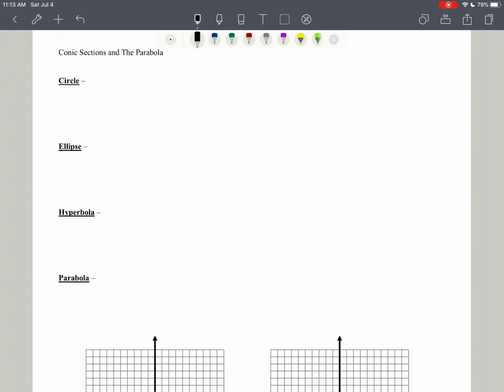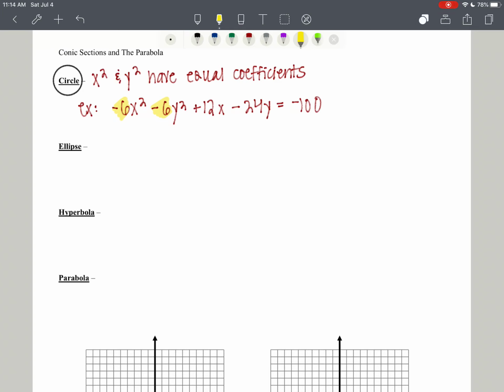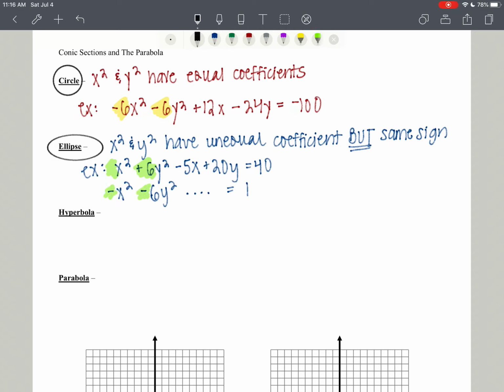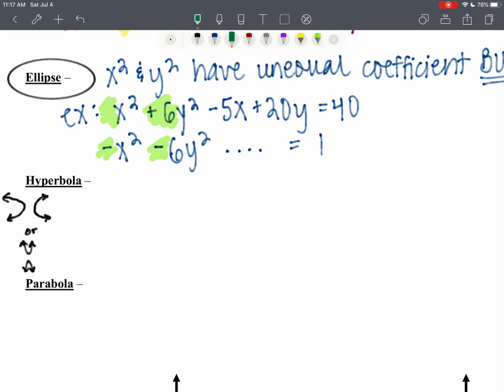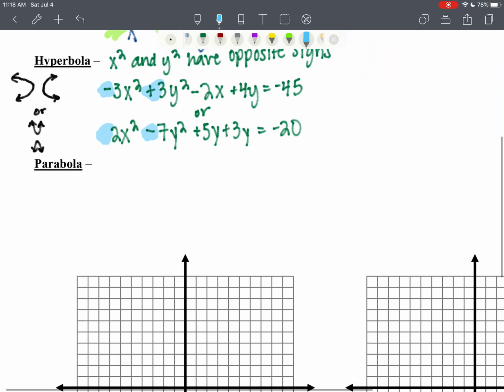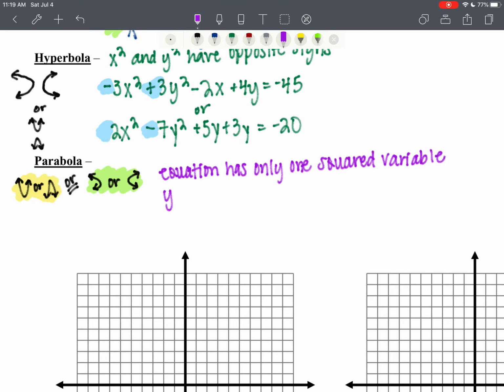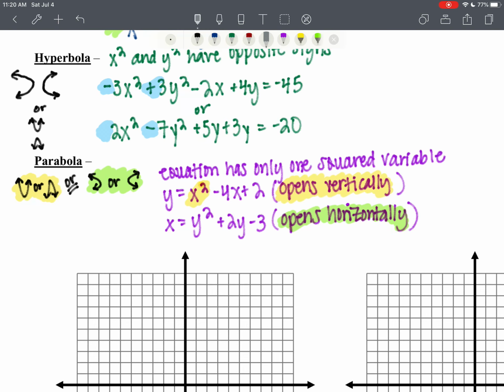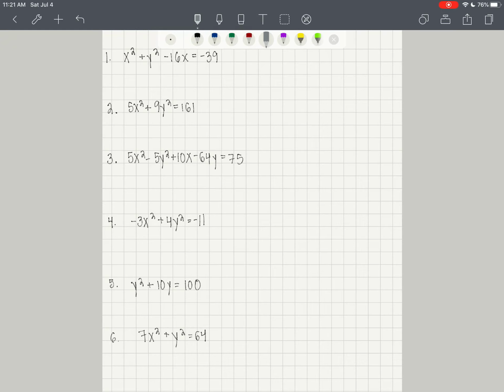CA 6 1B Equations of Conics